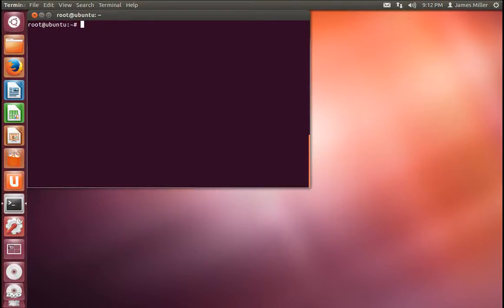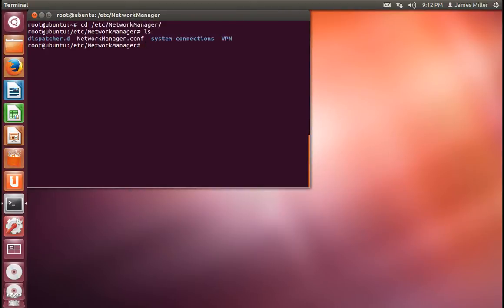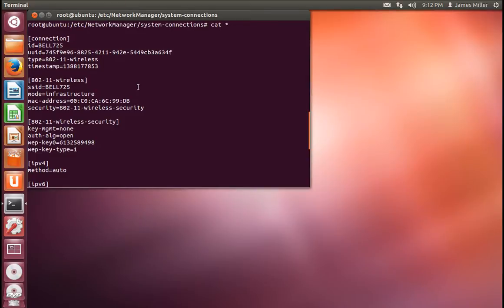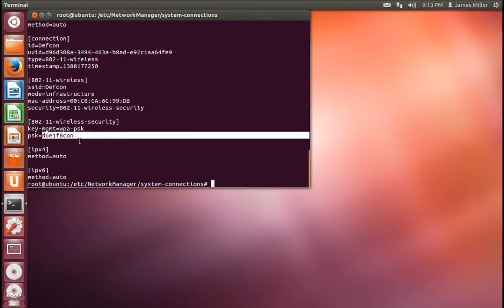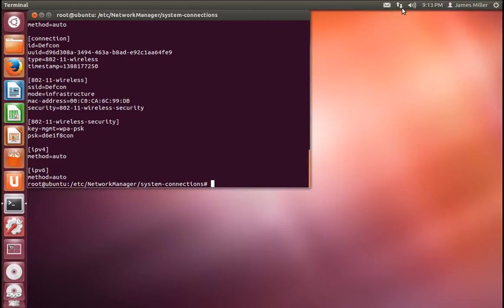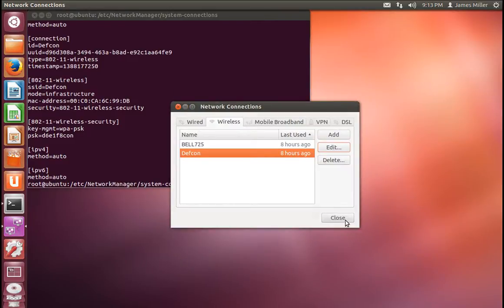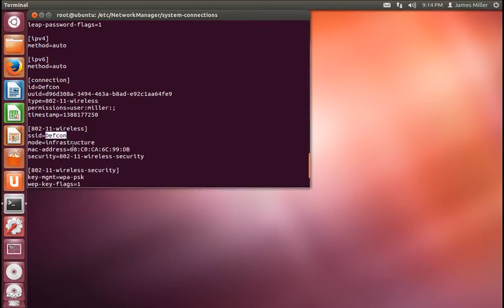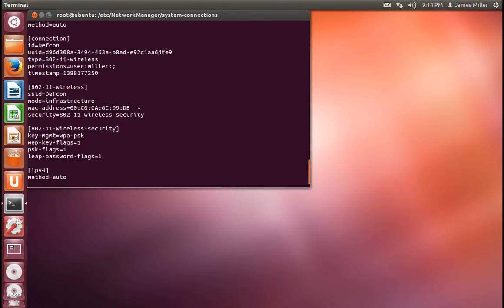Ubuntun stores wireless passwords in clear text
Ill show you where Ubuntu stores all the password in clear text for every access point you have connected to.  This could be a security risk depending on what you use your computer for.  I will also show you how to fix this issue so the password will be hidden and not visible in plain text.